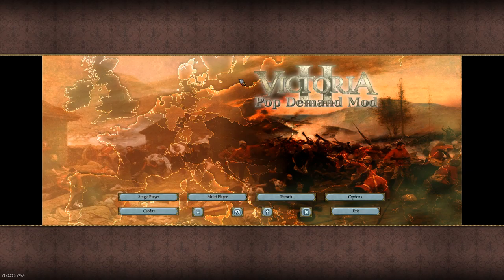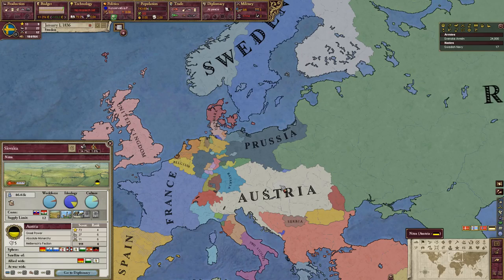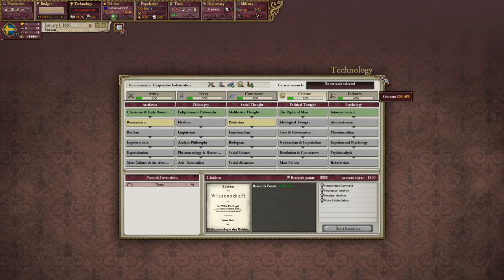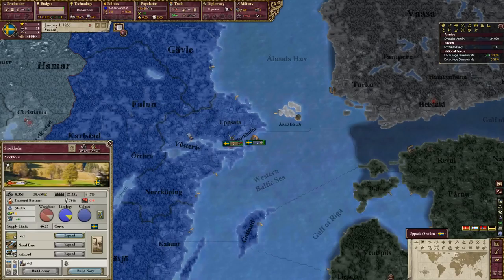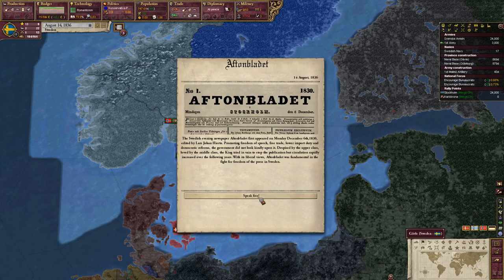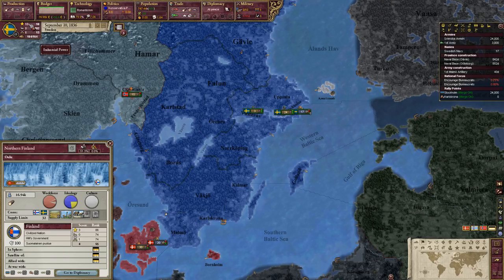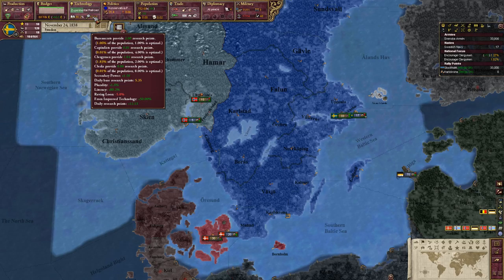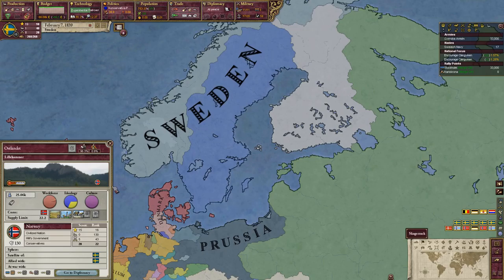Victoria 2 PDM Sweden Episode 1 - Step One On The Way To World Domination!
MaxWAL here bringing you Victoria 2 Pop Demand Mod (PDM) Sweden Episode 1. This game is a strategy game by Paradox that plays between 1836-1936. It is a really fun game and I hope you will all enjoy it!